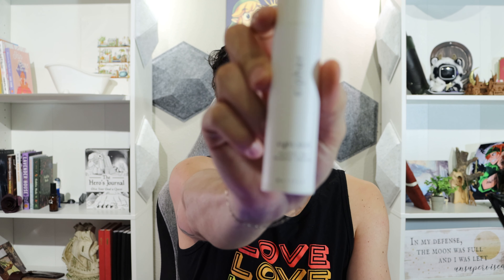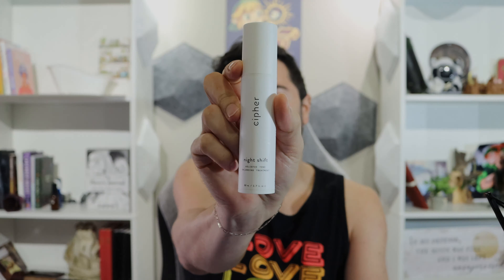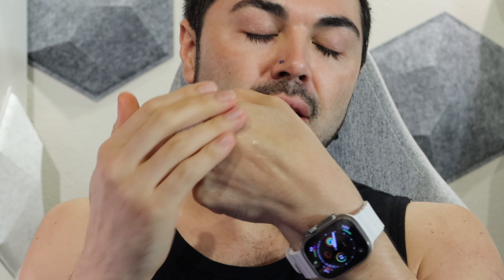Cipher Skincare - Night Shift | QuickTake Review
Cipher Skincare - Night Shift Holistic Tone Balancing Treatment | $125 / 1.7floz 50ml

Introduction and Welcome (00:00 - 00:06)

Product Overview (00:06 - 00:20)

First Impressions (00:20 - 00:49)

Packaging Details (00:49 - 01:30)

Product Texture and Application (01:30 - 02:00)

Usage Instructions and Layering Considerations (02:00 - 03:00)

Personal Experience with the Product (03:00 - 04:00)

FOMO on Skincare Ingredients (04:00 - 05:00)

Key Ingredients and Benefits (05:00 - 07:00)

Holistic Restoration and Barrier Fortification (07:00 - 09:00)

DNA Repair Enzymes (09:00 - 09:30)

Barrier Fortification (09:30 - 10:00)

Layering Advice (10:00 - 10:30)

Daytime Product Mention (10:30 - 11:00)

Pricing and Final Thoughts (11:00 - End)